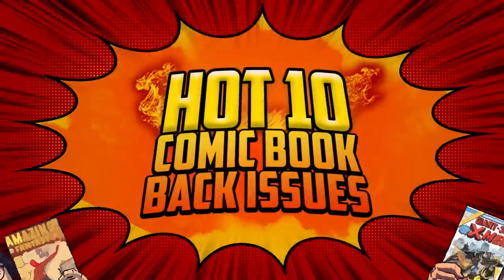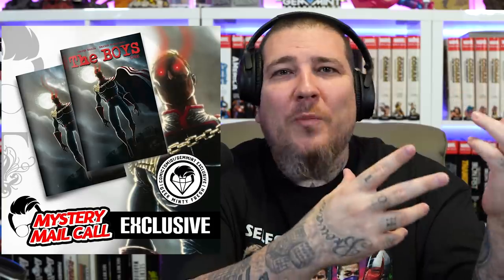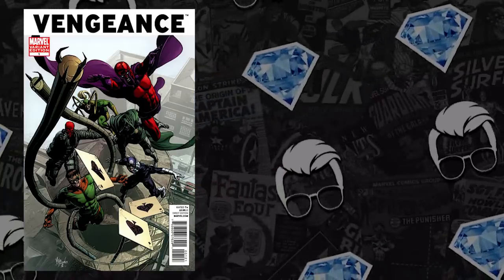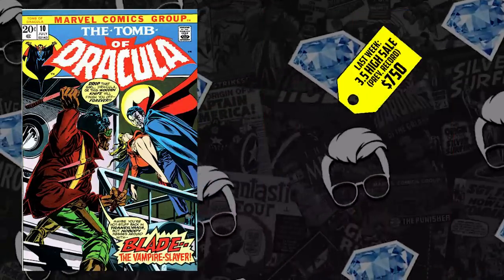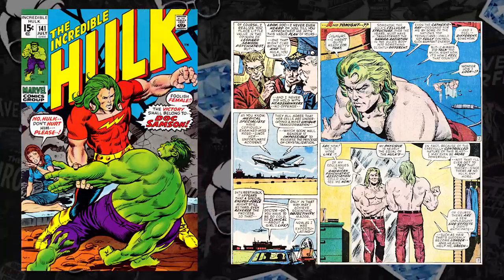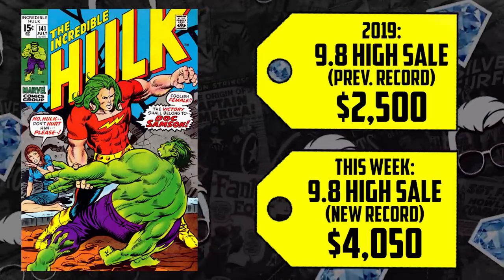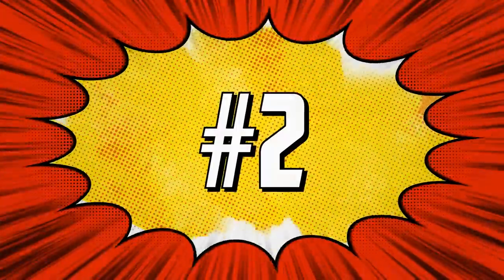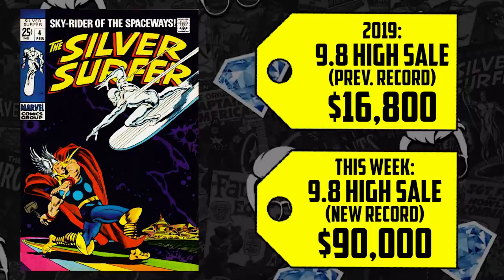The HOTTEST Comic Books IN THE WORLD (This Week!) Hot 10 Comic Books ft. Gem Mint Collectibles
(US ONLY)

⚠️Send Comic Karma:
Tom Garcia

🎨🎬Thumbnail & Editing by Slav (@GiantfromEarth)